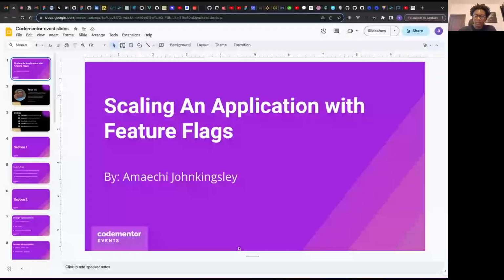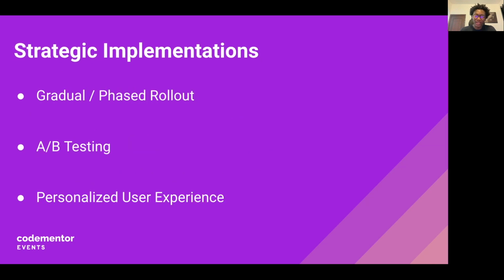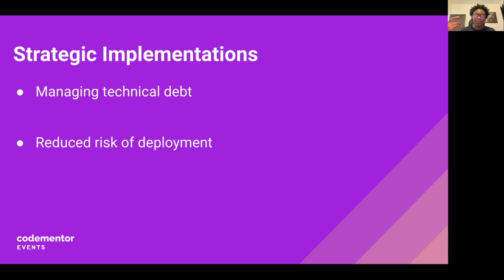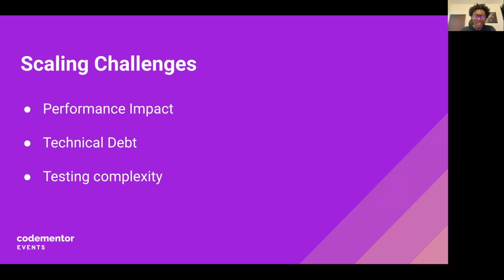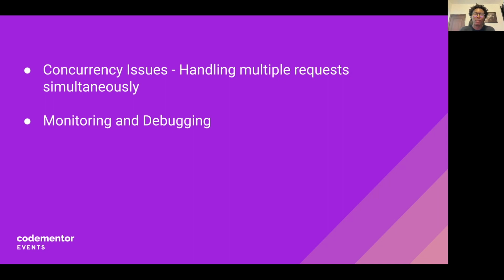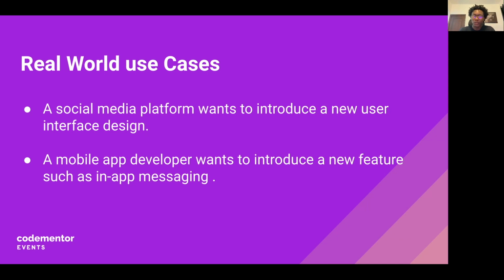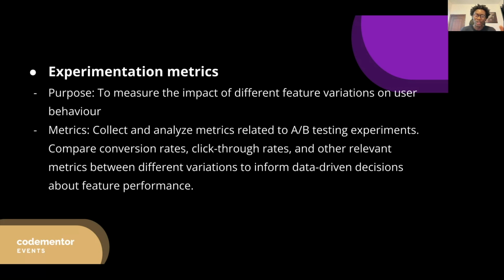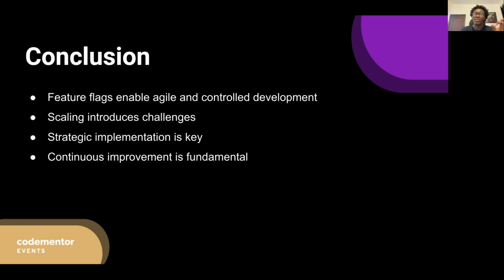Scaling an Application with Feature Flags | Amaechi Johnkingsley | Software Engineer & Expert Mentor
This talk will cover feature flags and explore how they can be a game-changer when it comes to scaling applications. Feature flags, also known as feature toggles, provide a flexible way to manage and release features in a controlled manner. This talk aims to demystify the concept of feature flags and showcase their pivotal role in achieving scalable applications.

Tailored for developers, engineers, and technical leaders seeking to amplify their grasp of feature flags, this talk unveils their prowess in efficiently scaling applications. Join us to explore the strategic utilization of feature flags, empowering you to fortify software robustness and scalability.

What you'll learn from this talk:
• Introduction to Feature Flags
• Strategic Implementation
• Scaling Challenges
• Real-world Use Cases
• Monitoring and Metrics

📆 Next event: Building a Java Backend Ecosystem: From OS to REST API